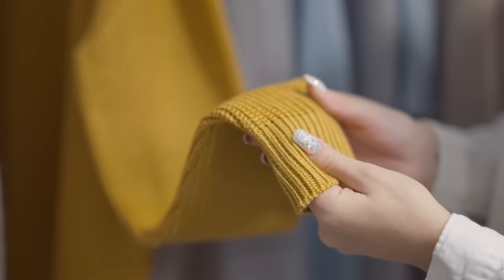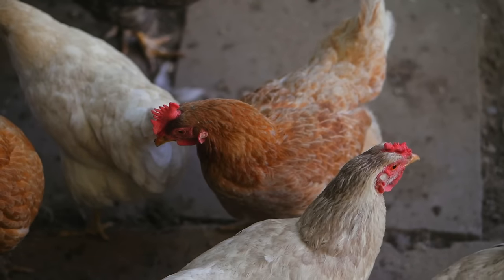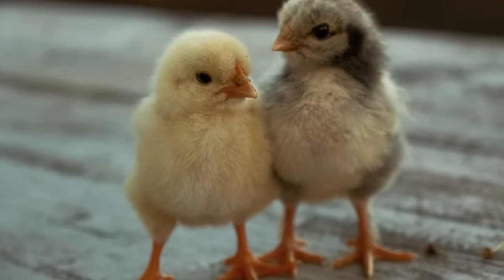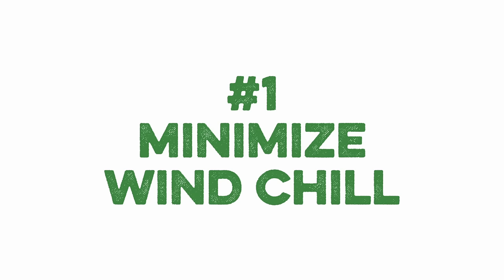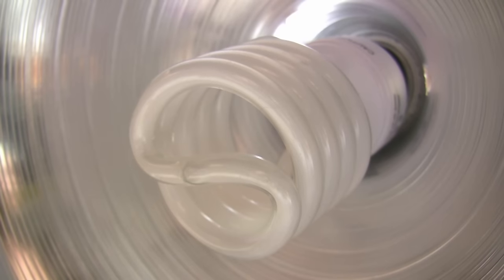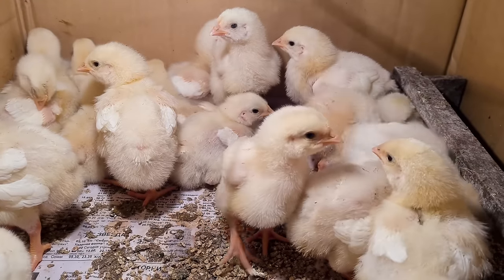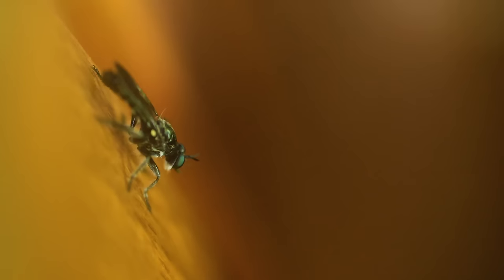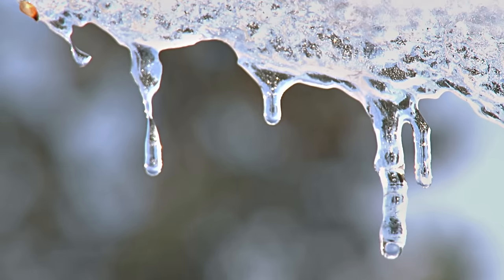How to Keep Your Chickens Warm Through the Winter: Chicken Coop Winterization Tips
The leaves are changing, and we’re starting to cook soup and chili—that's right, fall is here! That means it's time to start thinking about preparing your coop for the cold winter.
With cold weather approaching, it’s time to start thinking about winter prep in your coop! Getting your coop ready for the cold is pretty simple, but it makes all the difference for your feathered friends.

First and foremost, it's completely normal for birds to go out of lay during the fall and winter months. Birds are “long day breeders,” which means that they prefer to breed in the spring and summer when the days are longer. This is an evolutionary mechanism that developed to ensure that chicks weren't hatched into the winter cold. Now, some birds go against this concept, but as a general rule, birds tend to lay less during the cold winters. So if you notice a decline in egg production, don’t jump to any conclusions or think that you have done anything wrong!

5 Tips for Winterizing Your Chicken Coop

Birds naturally lay less in the winter, and there’s nothing we can do about that. However, cold stress and seasonal illnesses can also cause your birds to begin laying less, and there are steps you can take to help prevent this. Here are five things you can do to help your birds through the winter.

1. Minimize wind chill.

Minimizing wind chill means reducing the amount of cold air moving through your coop. To minimize wind chill in our coop, we hang curtains or blankets over the chicken wire portions of our coop walls. This still allows our birds to get fresh air, but it reduces the amount of cool air able to move through the coop and encourages heat retention inside.

Remember: If you choose to completely seal the space, be sure to pay additional attention to ammonia buildup.

2. Consider adding a heat source.

Heat lamp for increased body heat
For us in Georgia, it may not be cold enough for a heater or lamps until December or even January, but it's a good thing to think about in advance. When temperatures dip below 45 degrees, we recommend providing some heat inside of the coop.

Rather than heating the entire space, we recommend adding a focal heat source, like a heat lamp. This allows the birds to choose whether or not to approach the supplemental heat source. It also presents an opportunity for you to determine if even more heat is necessary. How? If you check your flock and all of the birds are huddled together under the heat lamp, this can indicate a need for additional heat lamps.

Remember: If you're hatching your own chicks, they have to be under constant heat for the first couple months of life, especially if the ambient temperature is already low. These birds have little to no ability to stay warm themselves and will not do well without controlled temperature assistance.

3. Remember your bedding.

Nesting boxes for keeping chickens warm
In cold temperatures, add some extra shavings in your coop.

Thicker bedding provides a great, warm place for your birds to rest. The thicker the bedding, the farther away your birds are from the cold ground!

Some chicken keepers use the deep litter method to sustainably manage litter, and it doubles as a way to help insulate your coop during the winter.

Since your birds will be spending more time indoors during these winter months, it's especially important to keep the bedding dry and clean. We recommend Litter Life Floor Conditioner to help keep coop floors dry and disease-free!

4. Be on the lookout for pests of all varieties.

When it's cold outside, a warm chicken coop with plenty of poop and chicken feed sounds like heaven to common coop pests—insects, mice, opossums, you name it!

During this season, it’s important to pay special attention to these guys since they can still carry diseases. Be sure to also watch out for wild birds, especially in areas where winter viral diseases have been prevalent.

5. Always make sure your birds have water.

Chickens drinking from chicken waterer
This tip is the most simple yet most overlooked. In the winter, this means not only ensuring that the waterers are filled but also ensuring that in freezing weather, there is still unfrozen water available.

Extra Tip: Collect eggs more often to prevent frozen eggs.

Since chickens lay eggs less often during the winter, you can expect to collect fewer fresh eggs from their nesting boxes. As an added factor to the already reduced egg production, chicken eggs freeze when temperatures drop below freezing. To prevent frozen eggs, check your coop more often to ensure you collect the maximum amount of eggs possible before they freeze.